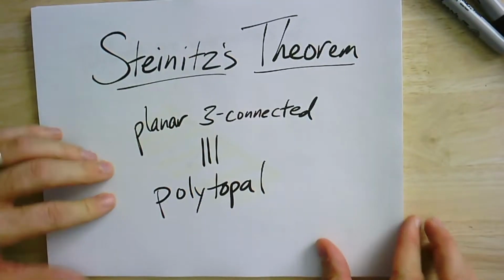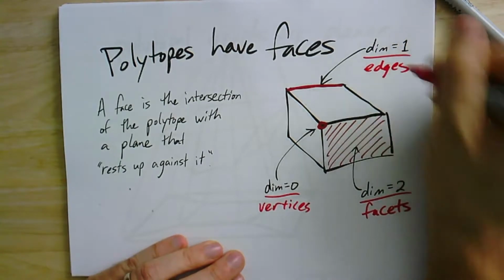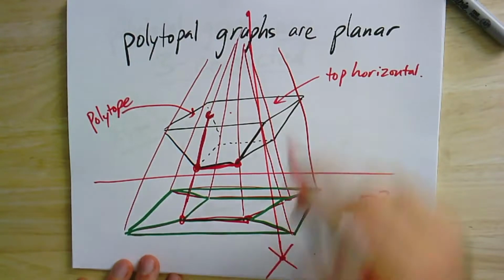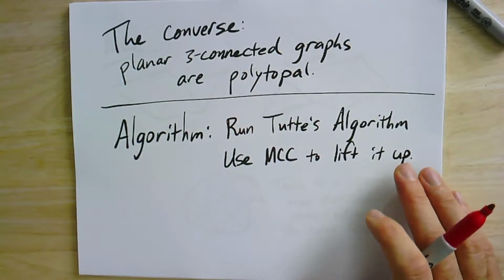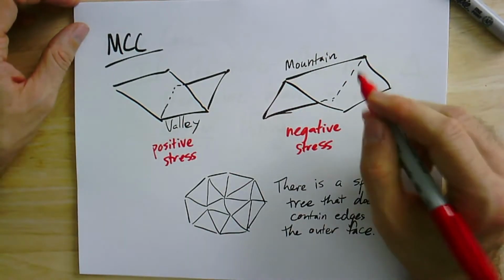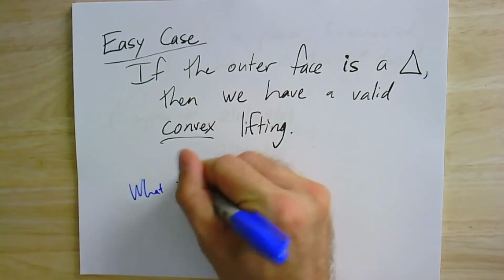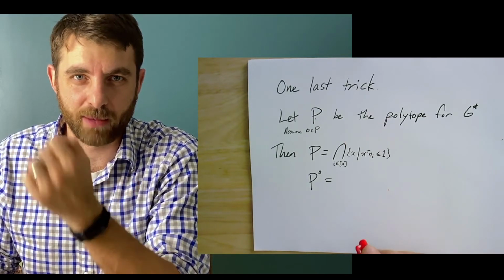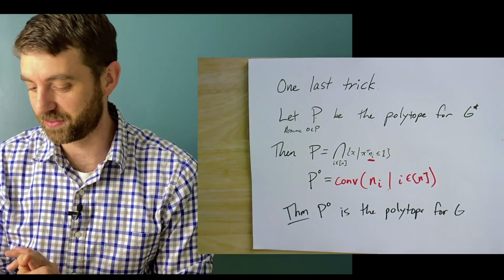GTAC 14.5: Steinitz's Theorem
In this video, we use Tutte's Algorithm and the Maxwell-Cremona Correspondence to find polytopes whose vertices and edges are isomorphic to a given planar 3-connected graph.  Steinitz's Theorem says that a graph is polytopal if and only if it is planar and 3-connected.